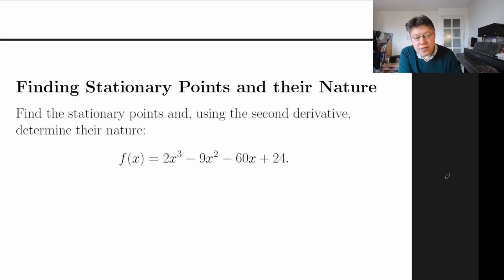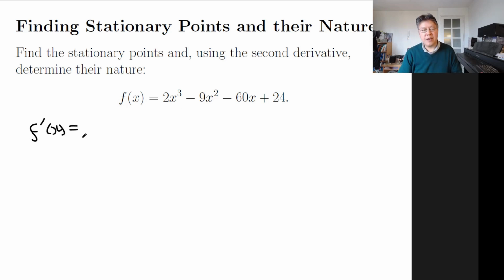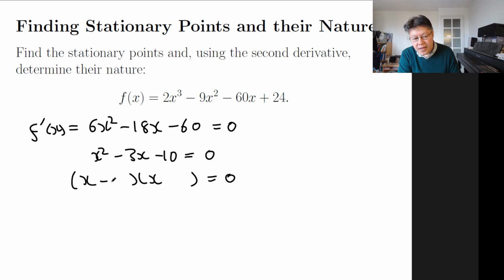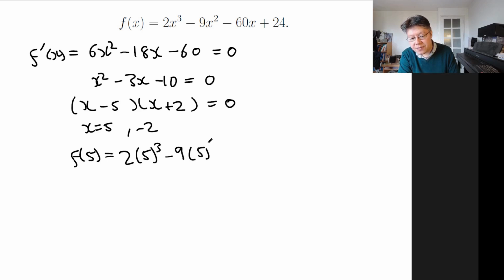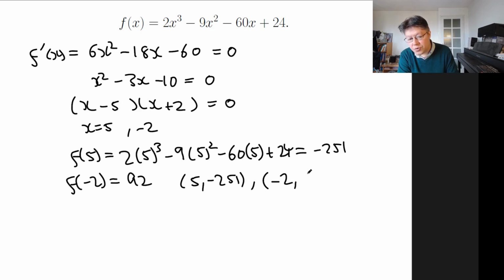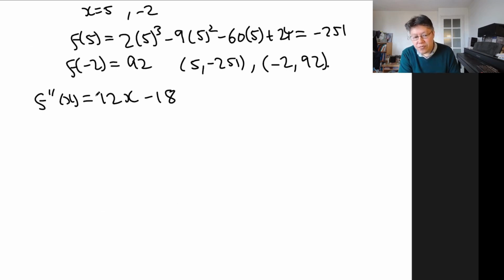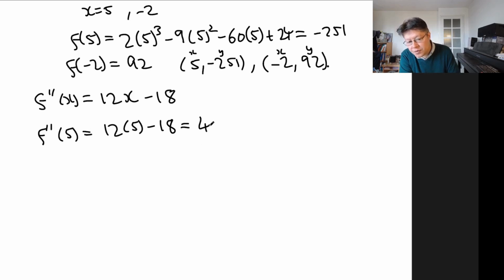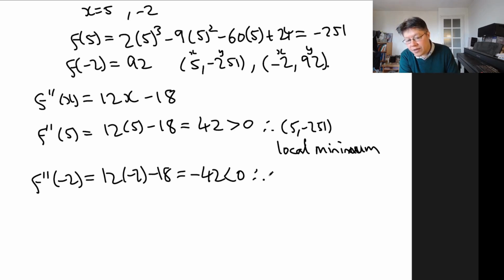Differentiation (Stationary Points) | A-Level Maths (Year 1 - Pure)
In this video I show how to find the stationary points of a cubic and then use the second derivative test to determine their nature.